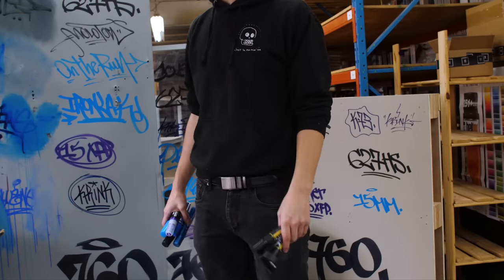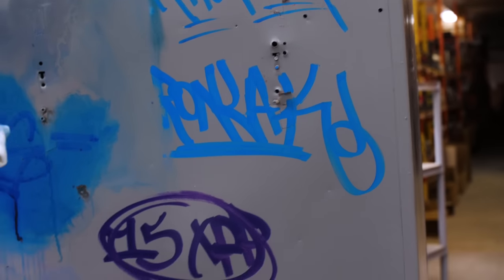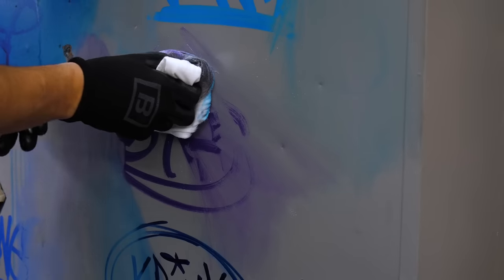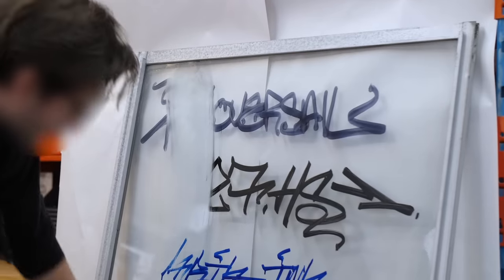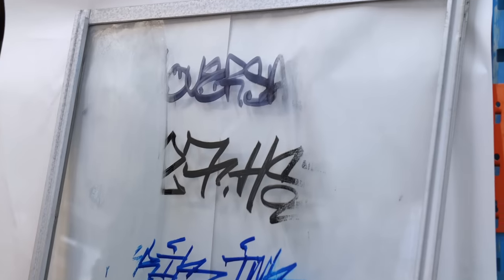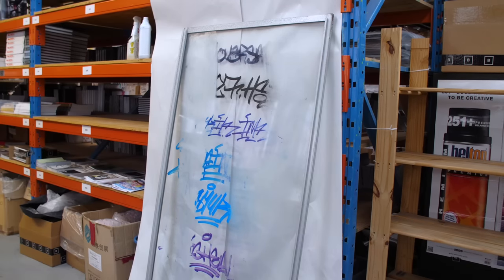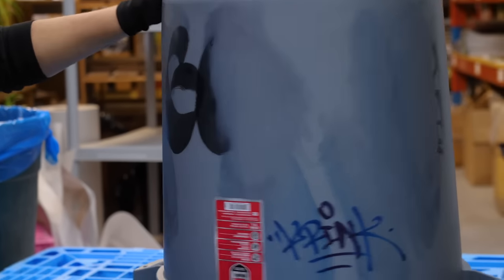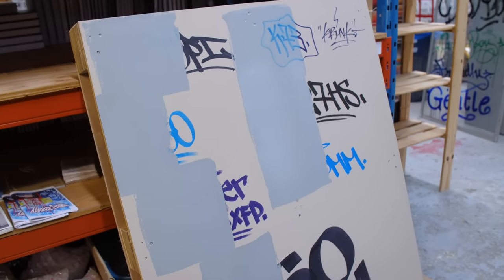Product Review: Graffiti Marker Buff Test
Last time we brought you a buff test review on some of the great mops we carry, and now were back to see how your favorite markers hold up against the buff. In this video, we test out a few ink and paint markers on a variety of surfaces to see how they hold up. We do the dirty work so you wont have to! So sit back, enjoy, and be sure to like the video, subscribe to our channel for more videos and let us know what you think and what you would like to see next!

We are your local Graffiti Shop

BEST SELLERS:

- Molotow Premium
- Ironlak Paint
- Flame Paint
- Kolour Paint
- Krink Markers
- Grog Markers
- OTR Markers
- Stylefile Markers
- Eggshell Stickers
- Graffiti Backpack

Largest selection of Graffiti Supplies, sketching markers, graffiti magazines and books, protection equipment (respirators and gloves), stickers, sketch books, streetwear clothing and much much more!